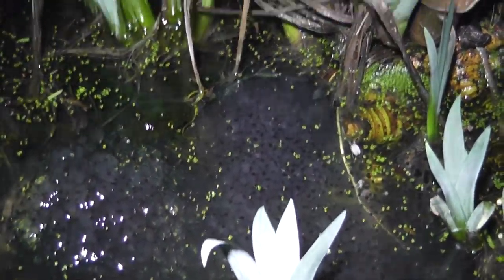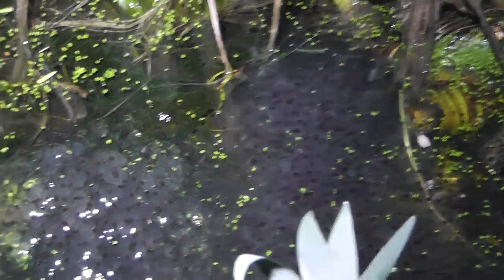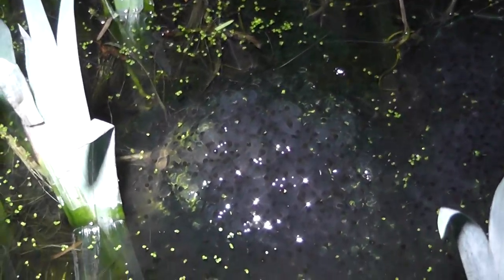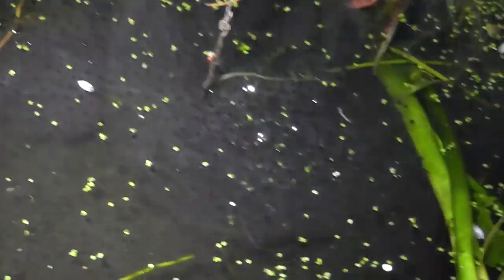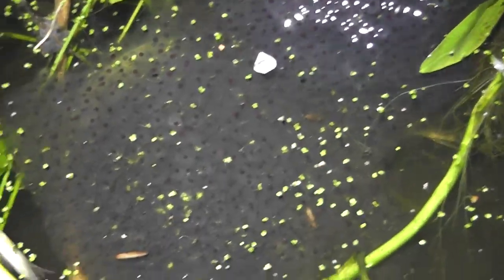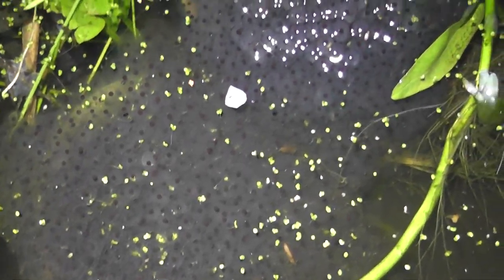Common Frogs on mountain of Frog Spawn in Cambridge UK 10mar21 905p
.Always change quality to 4K or 1080p or original quality as Youtube default to a lower resolution so video doesnt look as good as it should ! ( click the icon like a cog to bottom right of each video each time you watch 1 of my videos ) ,If you like my video please click like & then copy & paste the link to your family and friends in an email or to Twitter or Facebook etc to promote my work  and bookmark my account which is